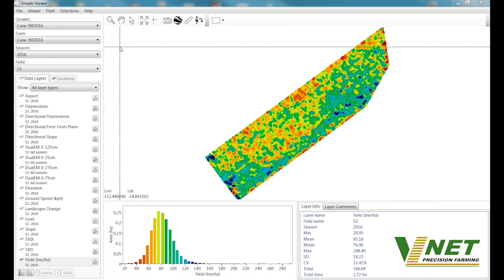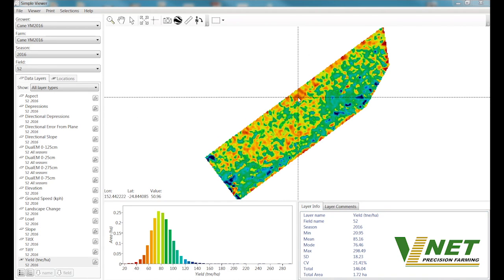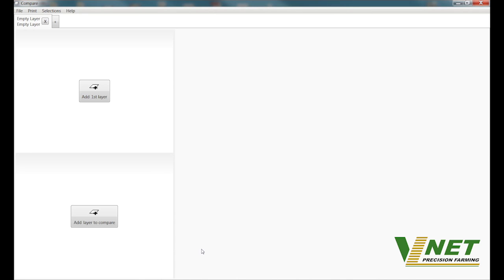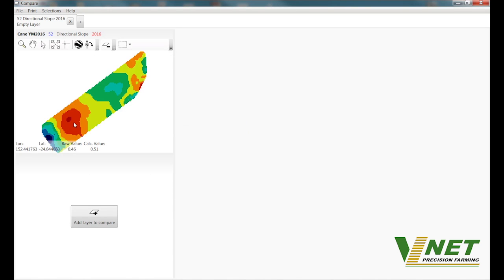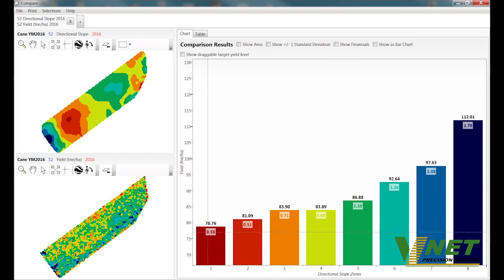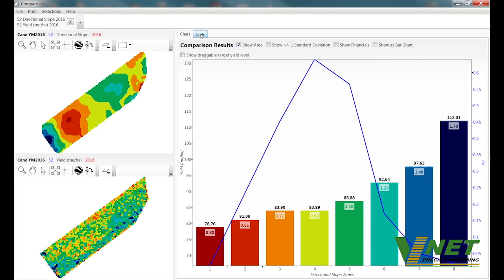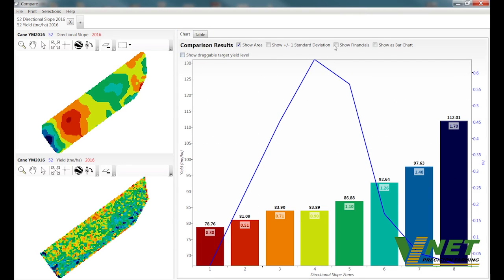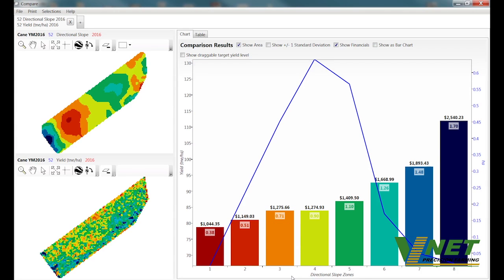Financial analysis of Cane Yield and Field Drainage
1300 VANDER